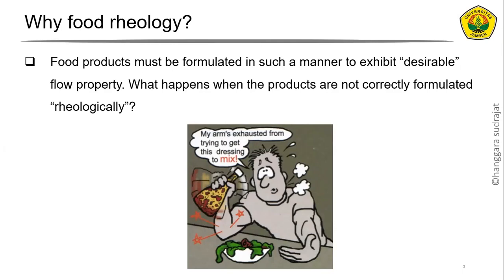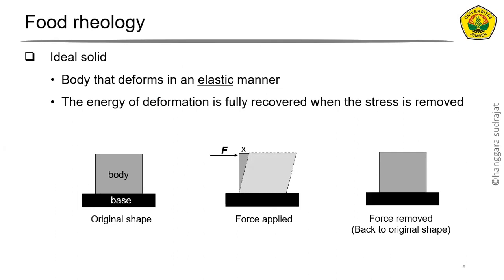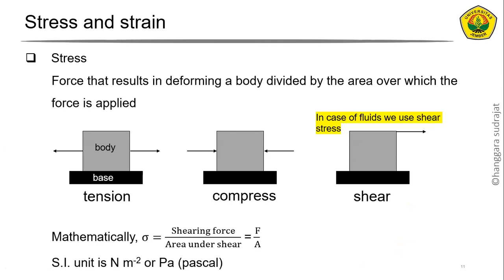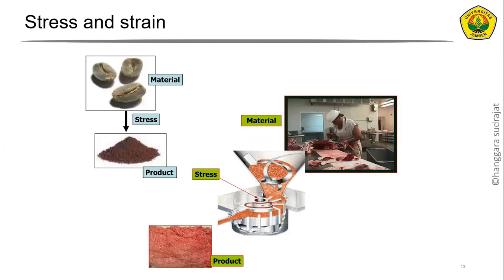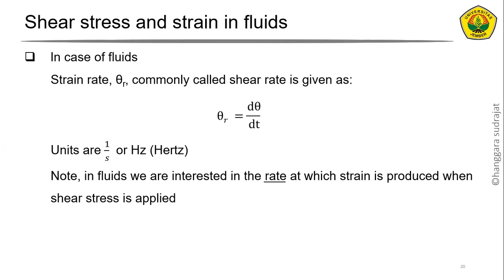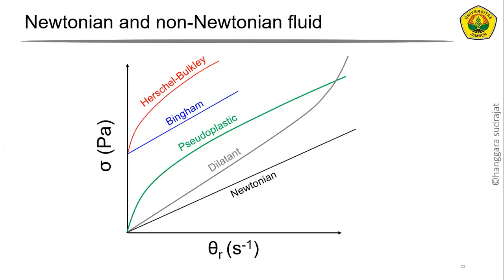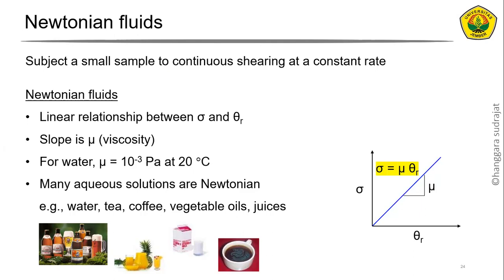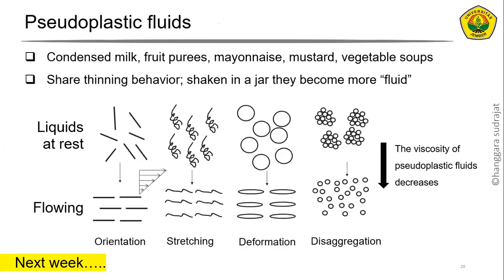Food Rheology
Kuliah Teknologi Bahan Makanan.
Semoga bermanfaat.